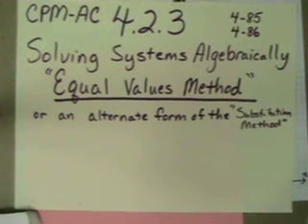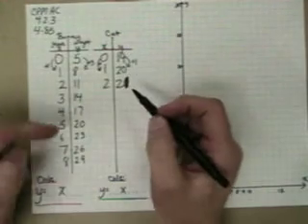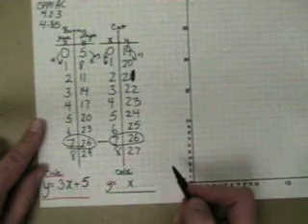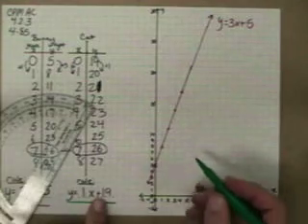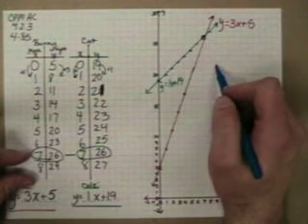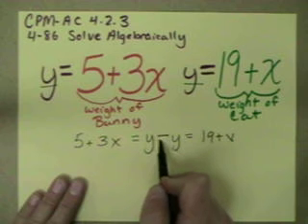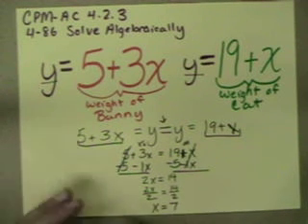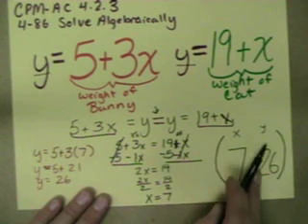AC 4.2.3 pt 1 Solve Sytems of Equations - Equal Values Metho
Solve Systems of Linear Equations using the equal values method.  This is an alternate form of the substitution method that works well when both equations are in slope intercept form.